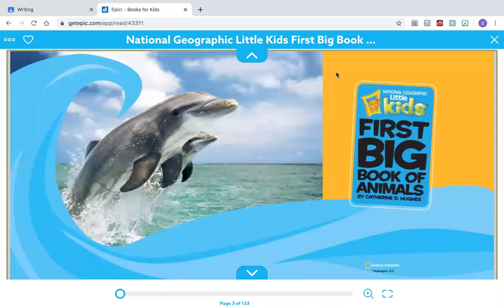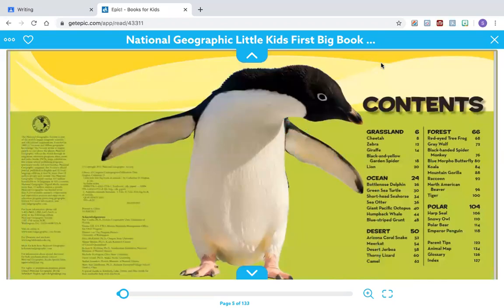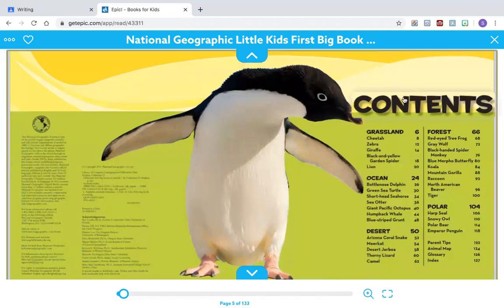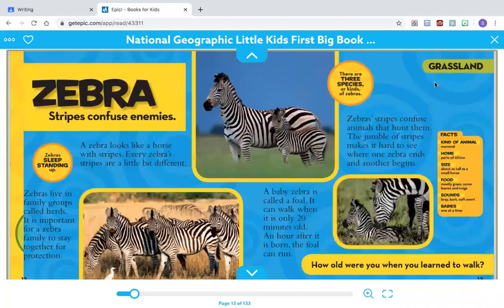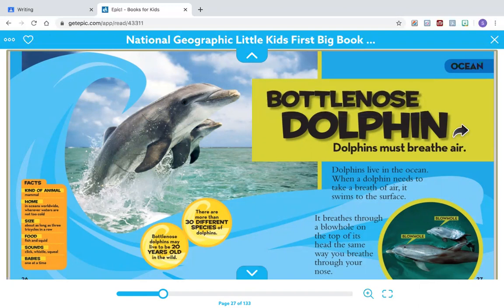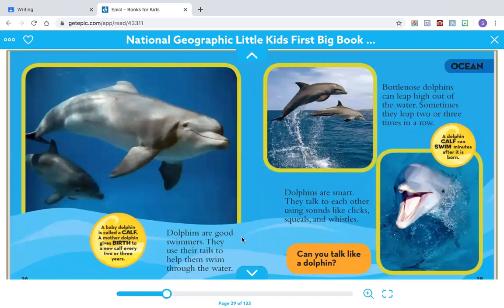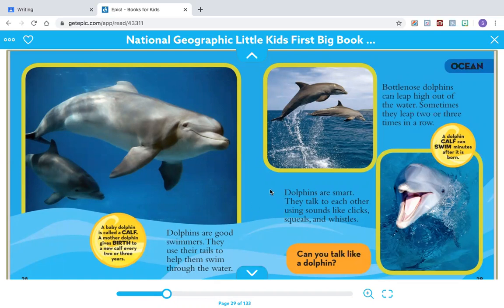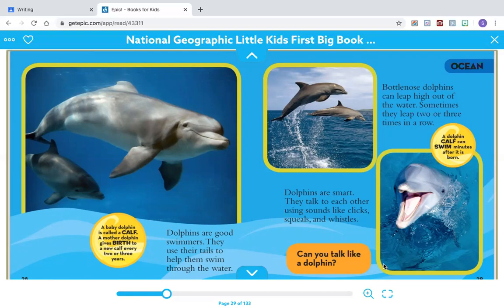Bottlenose Dolphins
A read aloud section of the book Little Kids First Big Books of Animals by Catherine D. Hughes